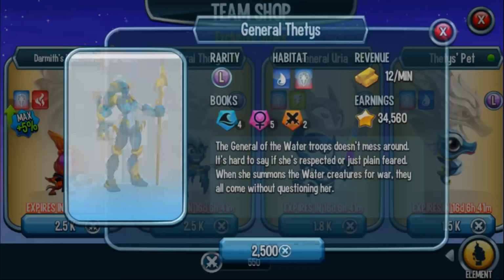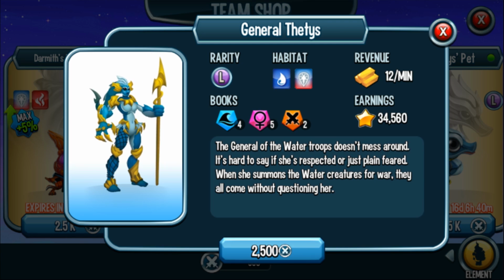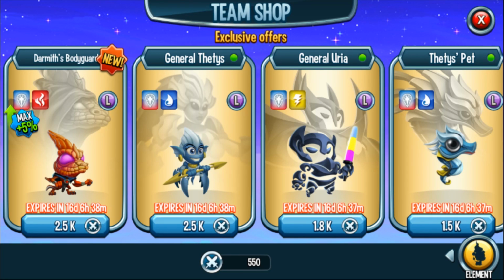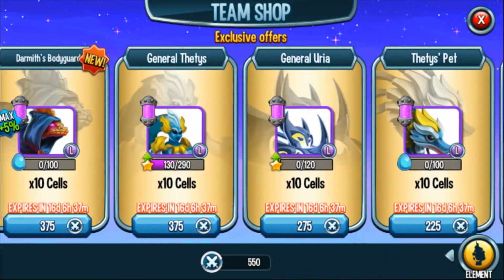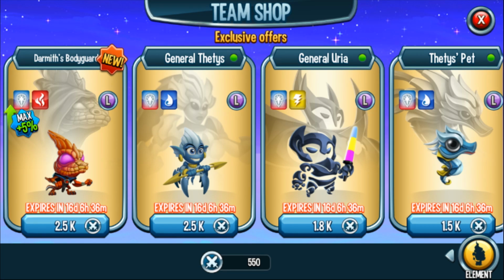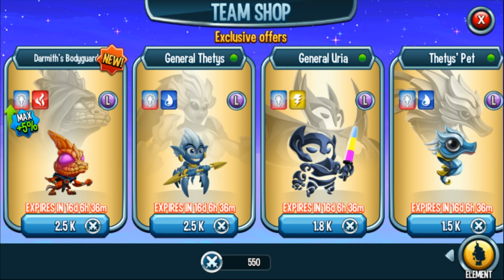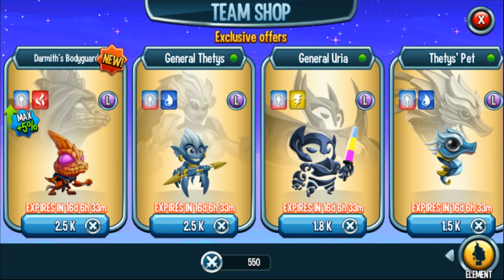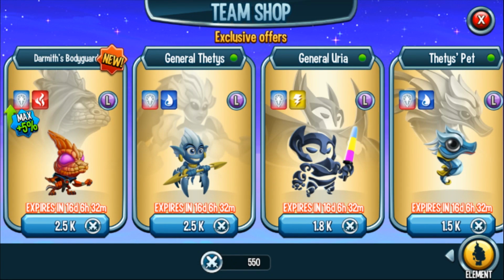Monster Legends | Team Shop Update | Darmith’s Bodyguard | Aug – Sept 2017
Monster Legends Darmith’s Bodyguard is in the Team Shop! Update video talking about who to purchase or not purchase…
Gullin is also in the shop :P

Like the community page and message me if you need help!
You’re Epic!
Ermysenigma

You’re Legendary:
Sherlock
Patrice
RRabbits
Calvin Lee Vail
Khue_Puppy (Newest Patron \(^.^)/)

Hey Listen!

Social Media Links:
Jensation